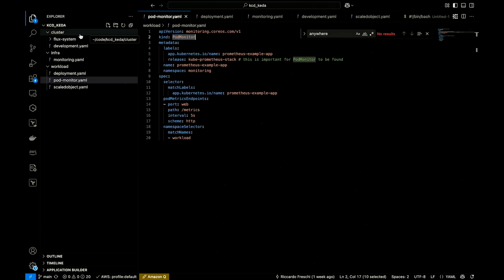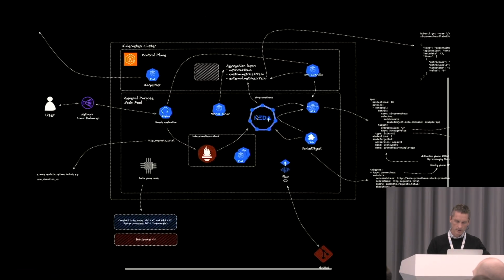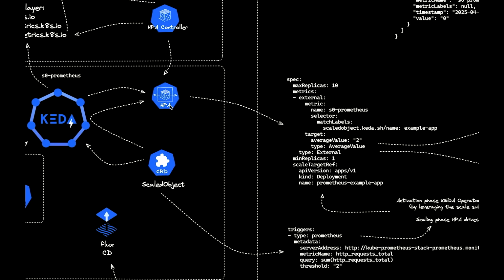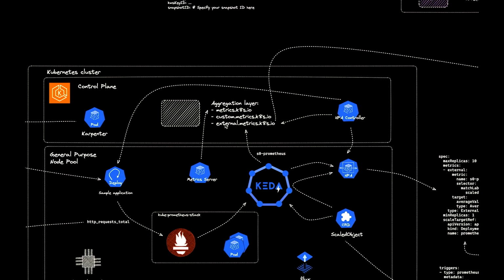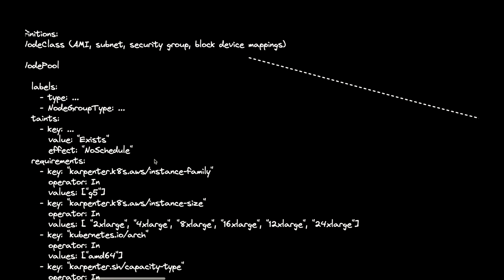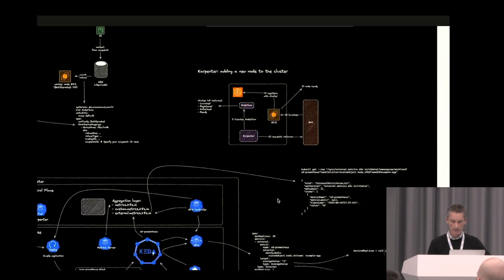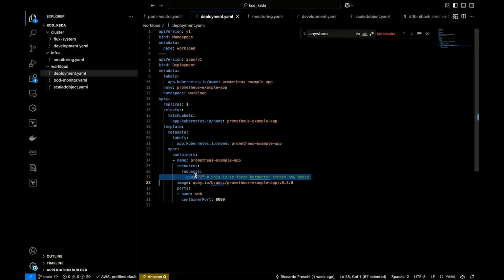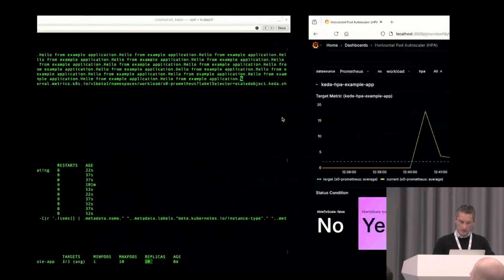Event-driven autoscaling for Kubernetes workloads, using KEDA and Prometheus (Riccardo Freschi, AWS)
Original title: Event-driven autoscaling for Kubernetes workloads, using KEDA and Prometheus metrics

Kubernetes applications face challenges with efficiently handling traffic and load increases. Traditional manual scaling is time-consuming, inefficient, and prone to over or under provisioning. Autoscaling offers a better solution by automatically adjusting application instances based on real-time demand. Kubernetes Event-driven Autoscaling (KEDA) is an autoscaling tool for Kubernetes that allows scaling workloads based on metrics and events.
Join this session to explore how to setup event-driven autoscaling for Kubernetes pods in an Amazon EKS cluster, based on KEDA and Prometheus metrics.